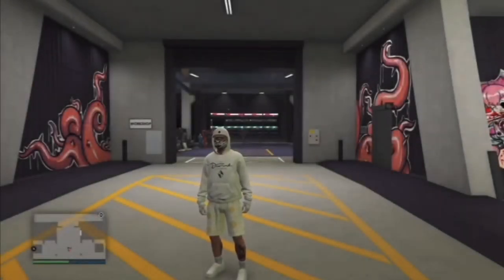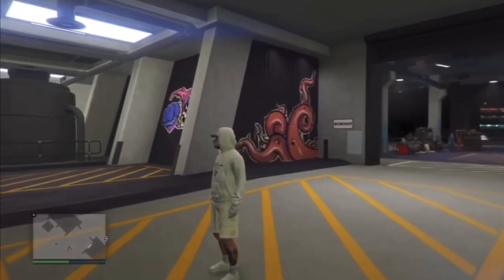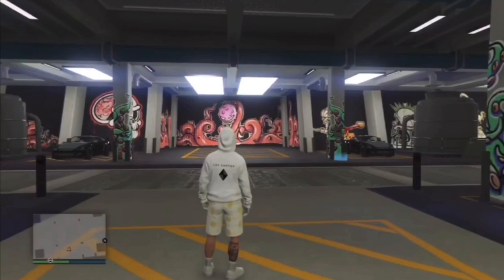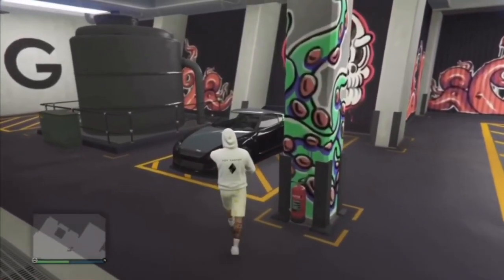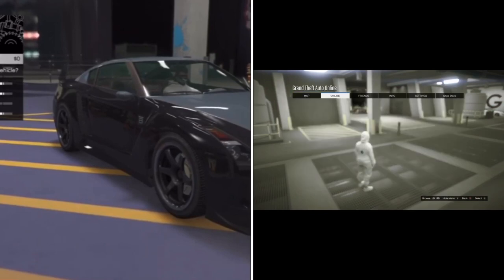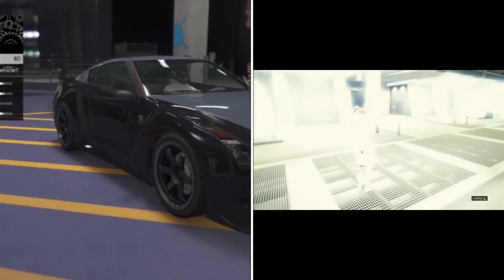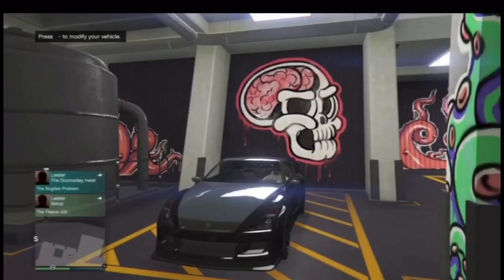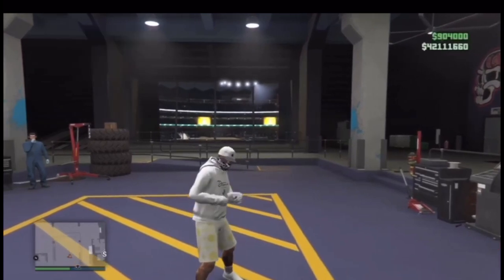*ITS BACK* SELL ELEGY FOR 904,000 DOLLARS (XBOX PLAYERS)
-GLITCHES STILL WORKING-

-FOUNDER/s- (DON’T KNOW)

2 45 inch UltraSharp27 Monitor
Xbox one console
Xbox one ultralight controller
Desino gaming chair
surround sound speakers
Snowball microphone
EVERYTHING KNOWN TO MAN

(prod Guala Beatz)

XBOX: IC3B3RG SNIP3R